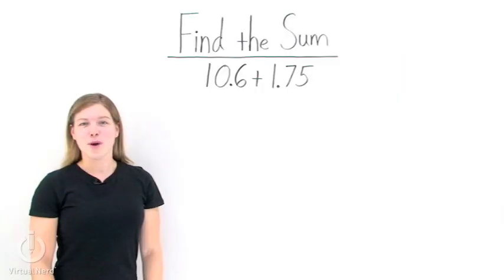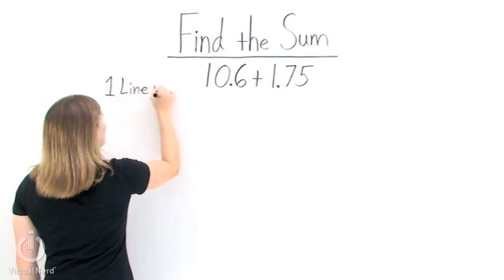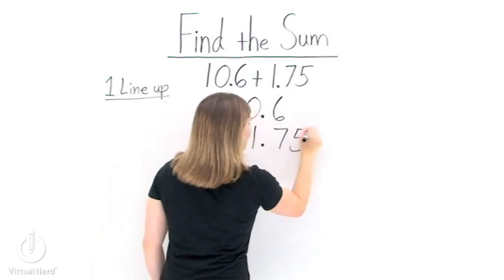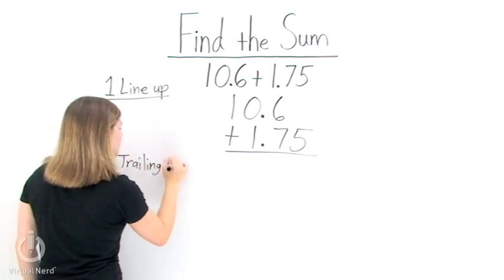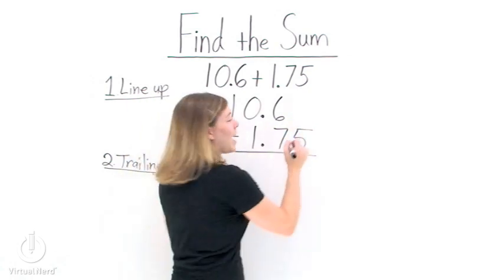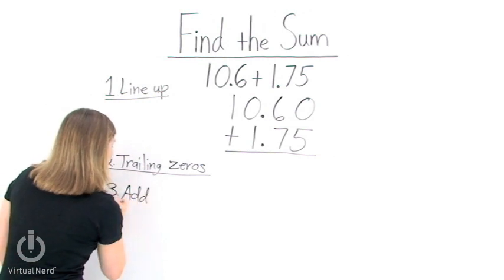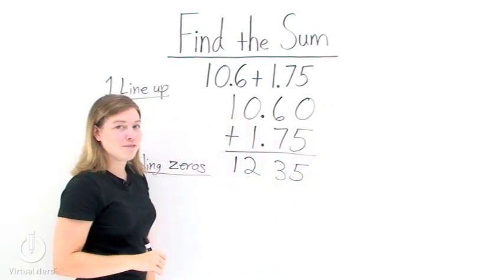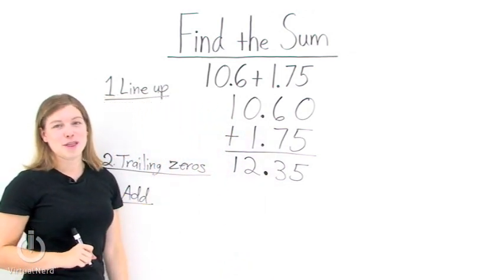How Do You Add Decimals?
Doing math with paper and pencil can come in real handy, so make sure you're comfortable adding decimals by hand. After all, you don't want the calculator to be a crutch!